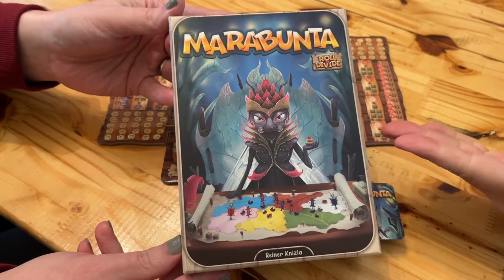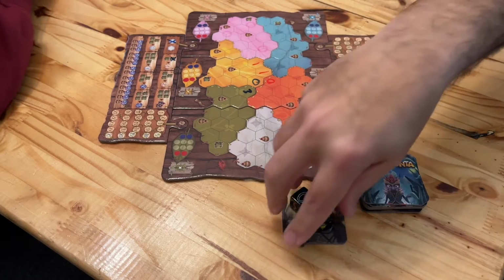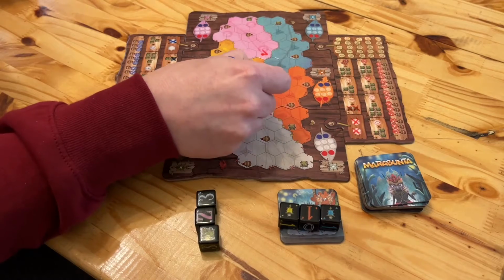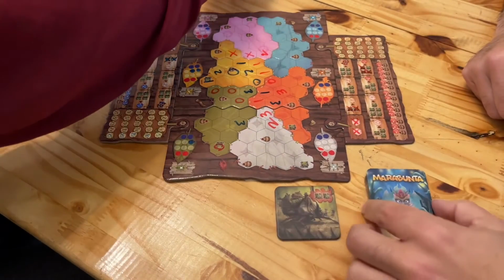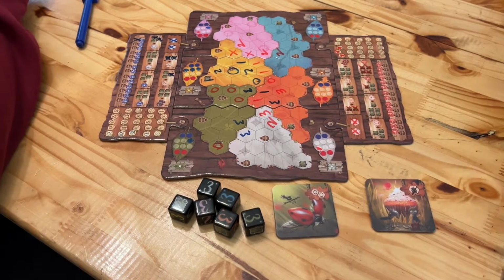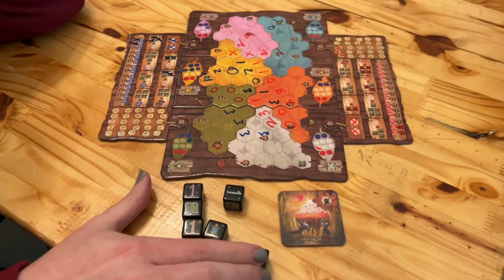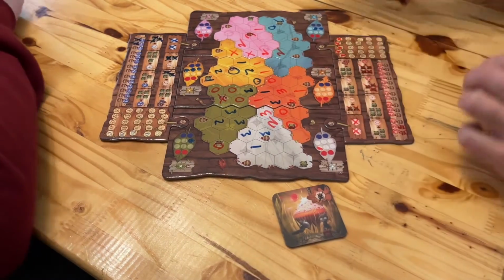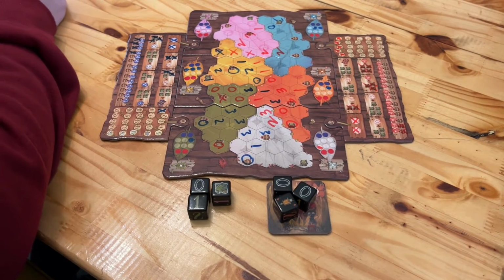Marabunta Board Game | Playthrough 3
Watch yet another playthrough of Marabunta, the roll, split, choose, and write board game designed by Reiner Knizia.

From @boardgamegeek - Each player controls a colony of ants in Marabunta. On a turn, the active player rolls the six dice, then splits them into two groups. The opponent chooses and uses the dice in one of the groups, then the active player uses the remaining dice.